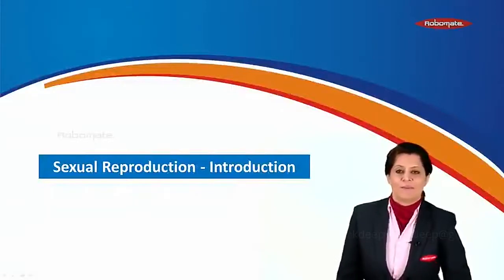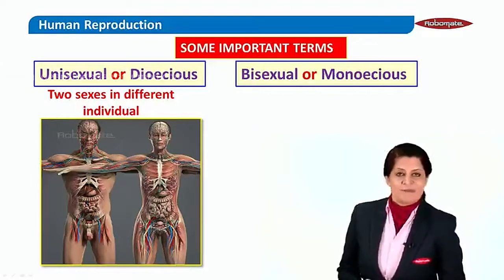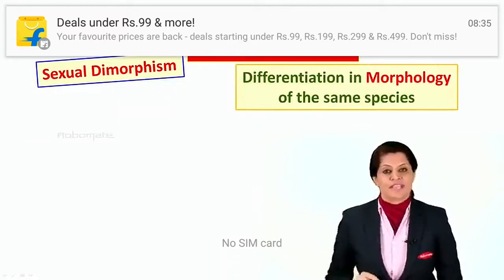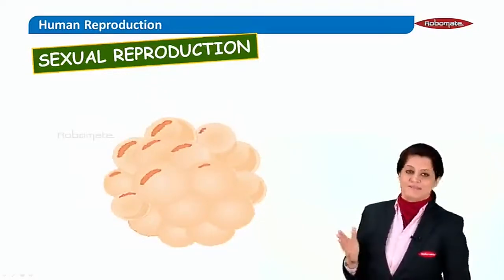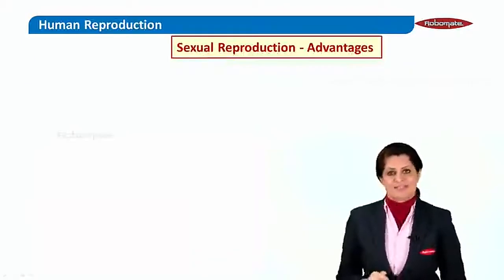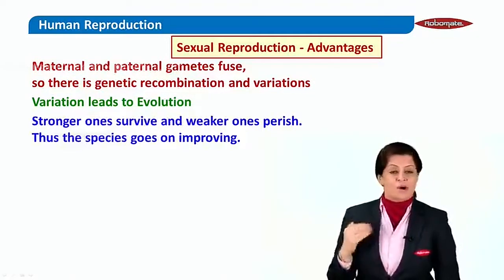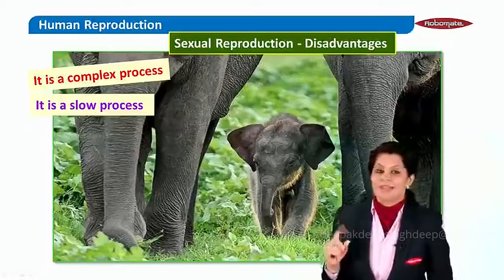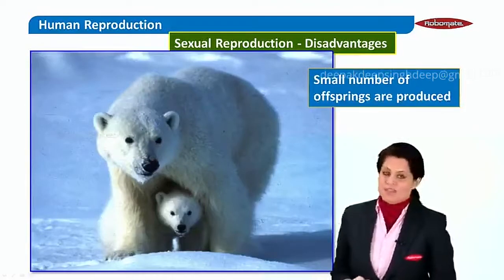Human reproduction part 3